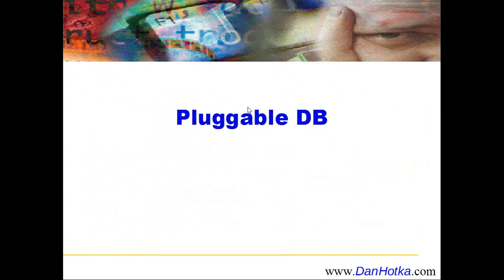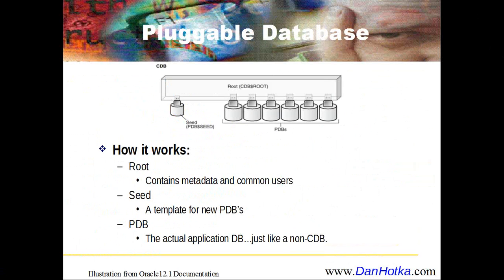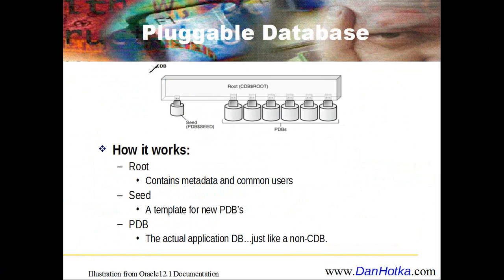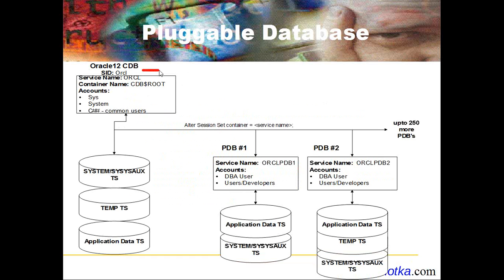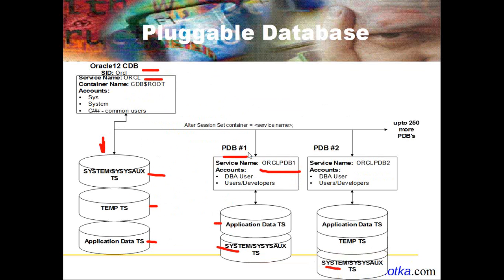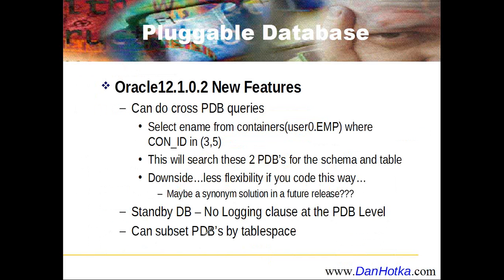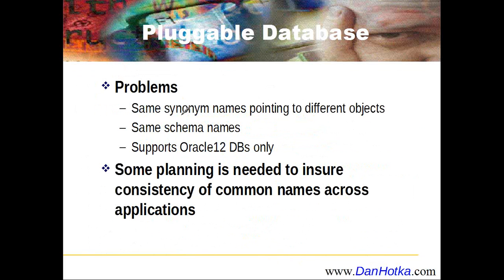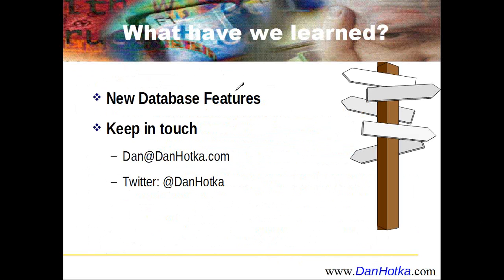2016 03 07 11 16 Dan Hotka Lunch n Learn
Oracle12 Navigating the Plugable Database Environment